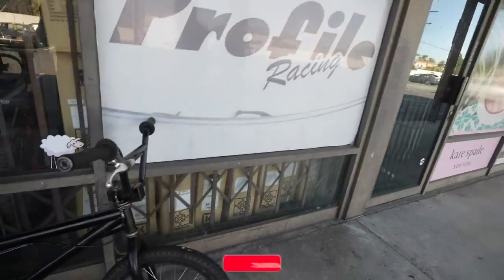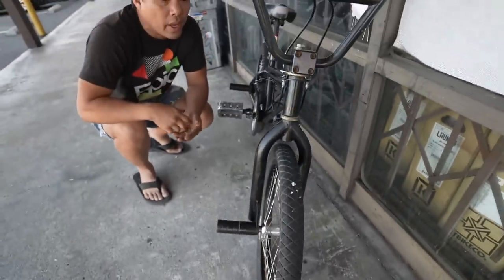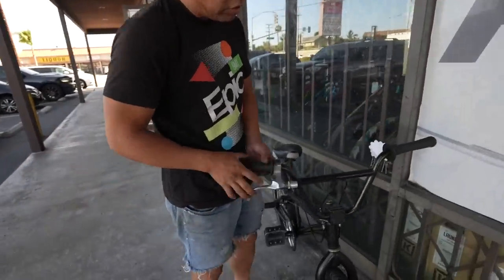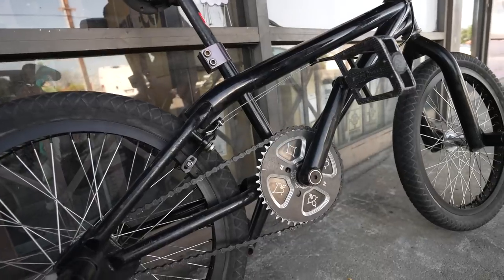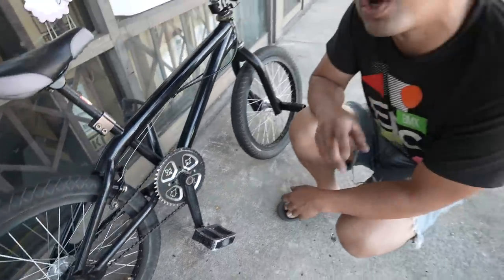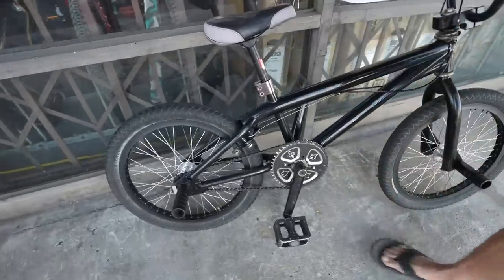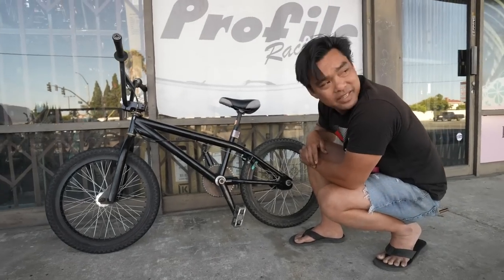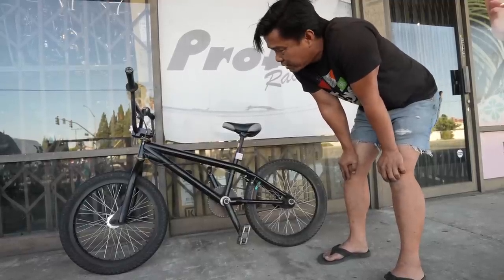The Absolute Heaviest Mid School BMX Ever? S&M Warpig!!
In today's What The Phu! Presented by EPIC BMX Phu gives us a complete walkthrough of a 1998 S&M Warpig, with a weight of nearly 40lbs it is one of the heaviest
bikes we've ever featured on the channel!